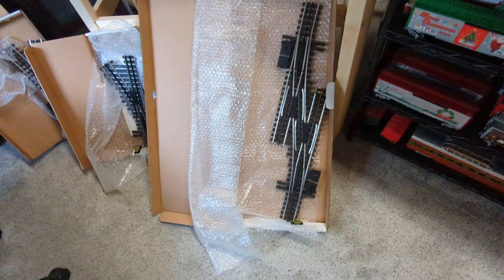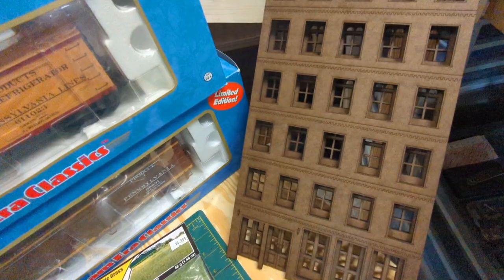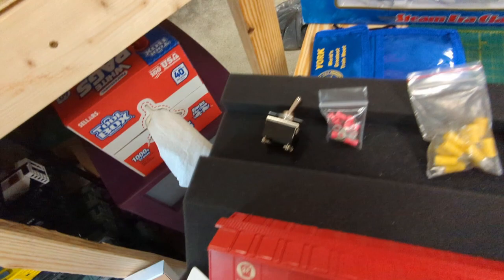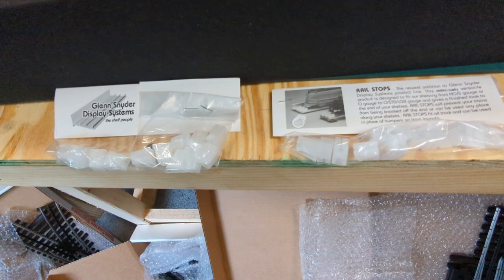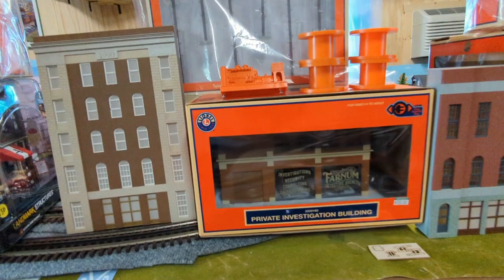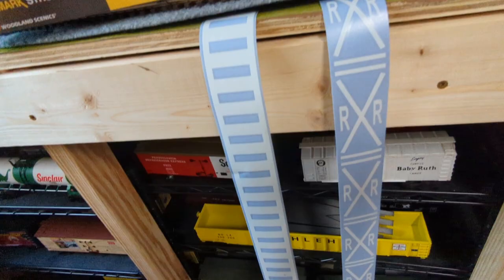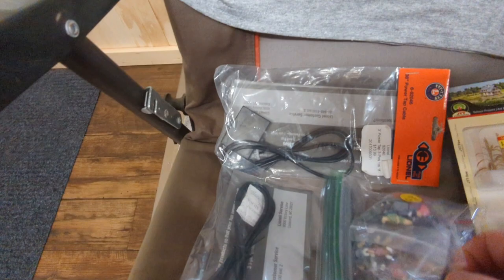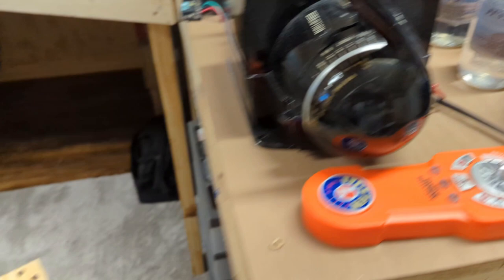York April 2023 haul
this is a video of the items I bought at York.